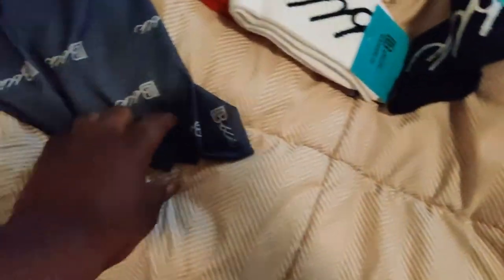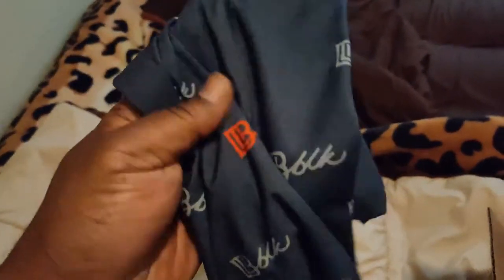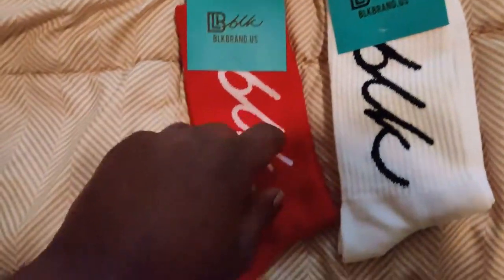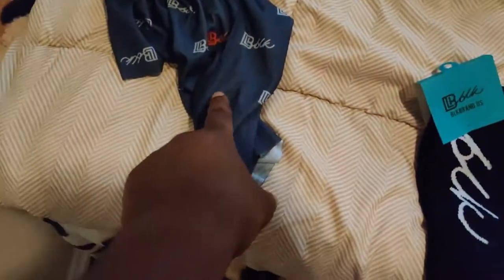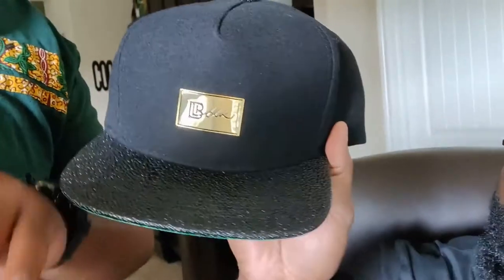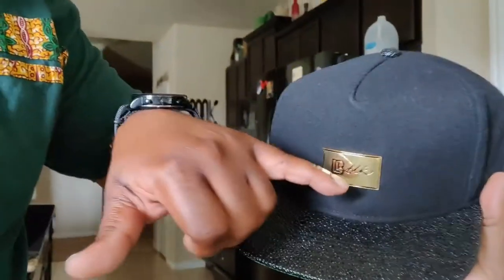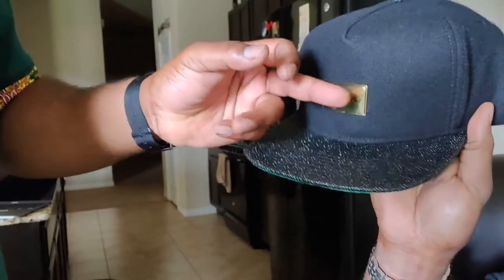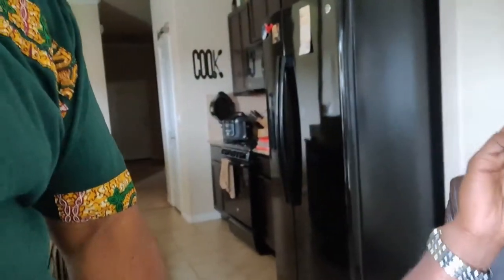B.L.K (Blessed Like Kings) Headwear Unboxing